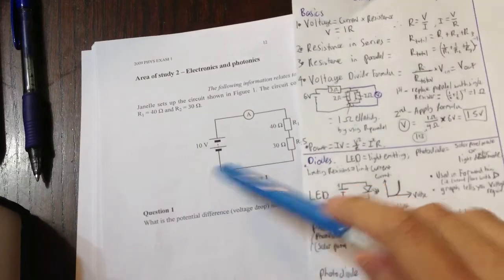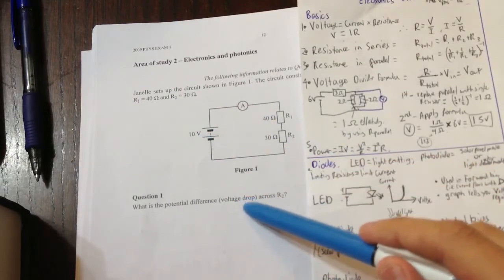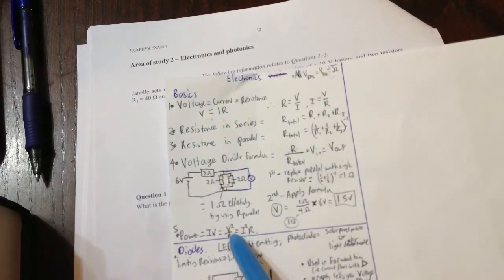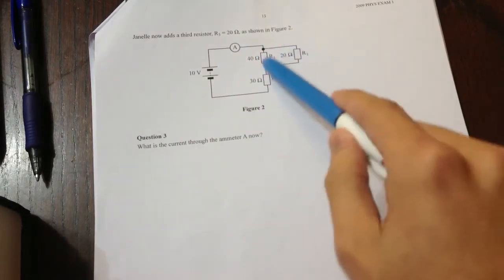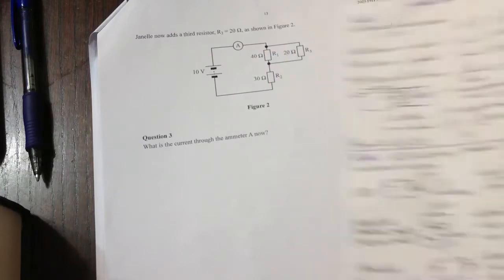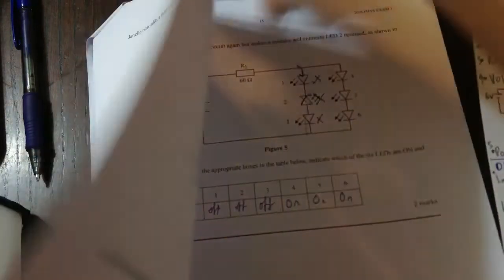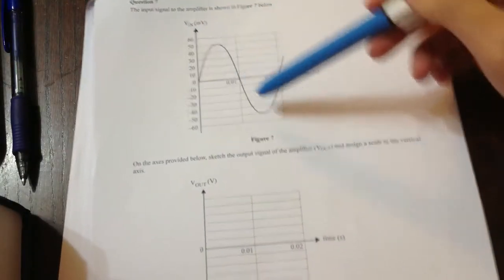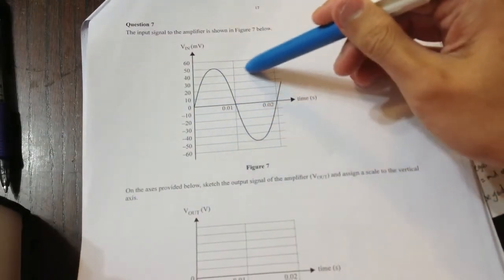Physics - electronics 2009.mp4